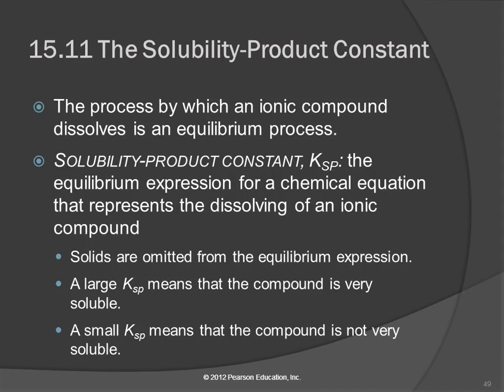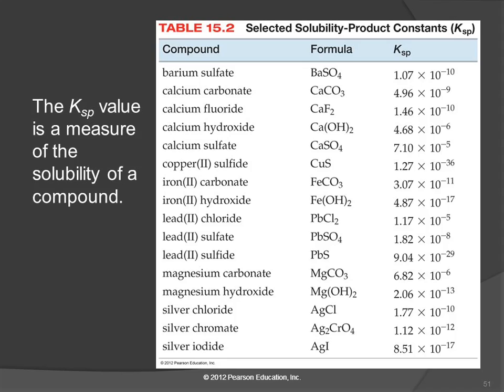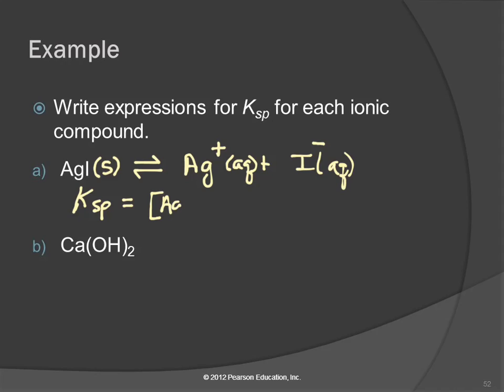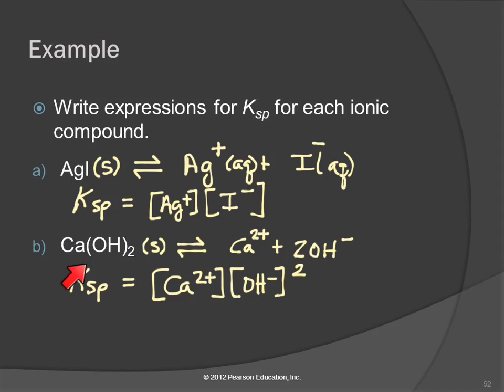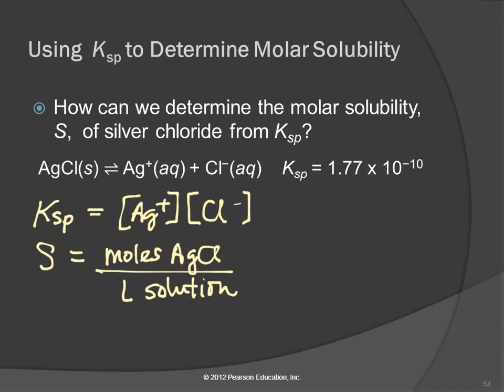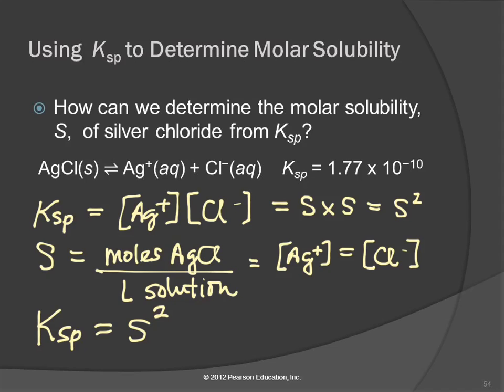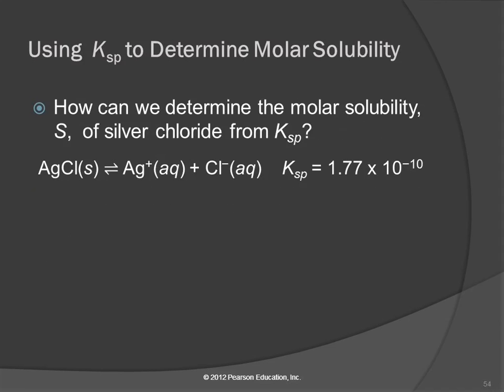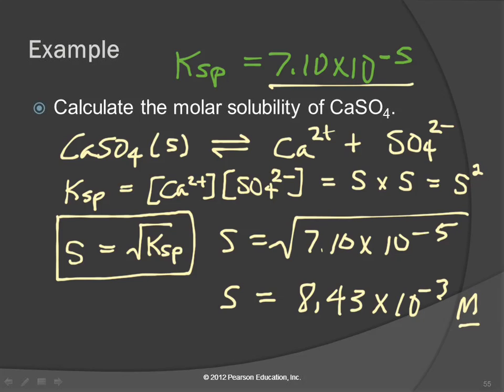3A 15.11 part 2 Solubility-Product Constant